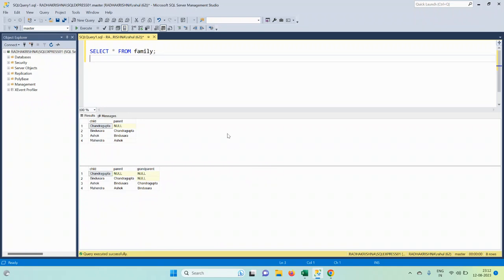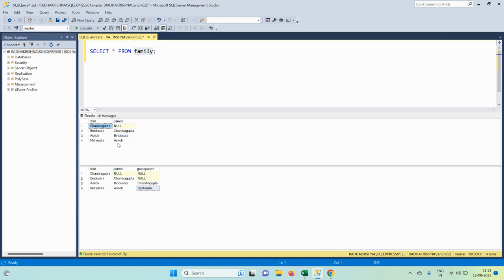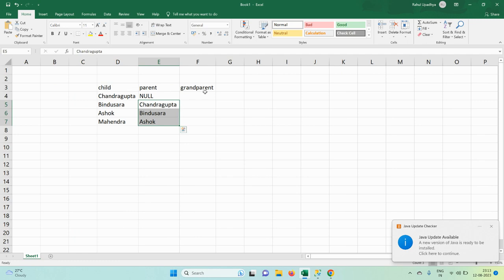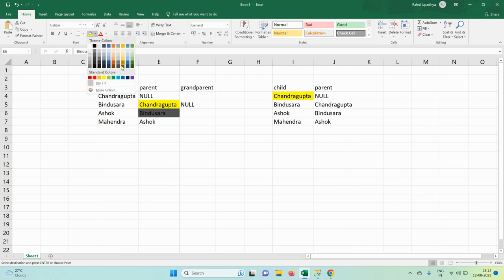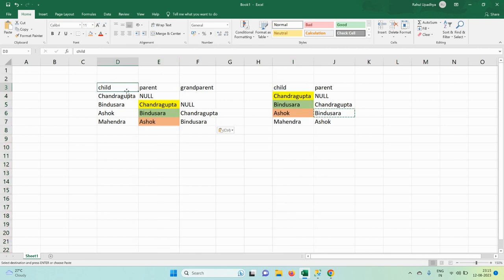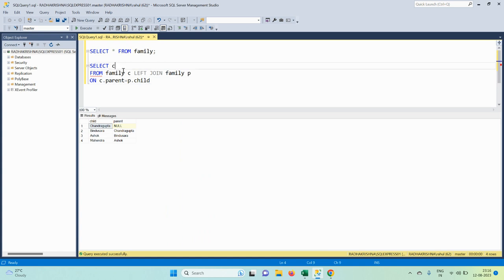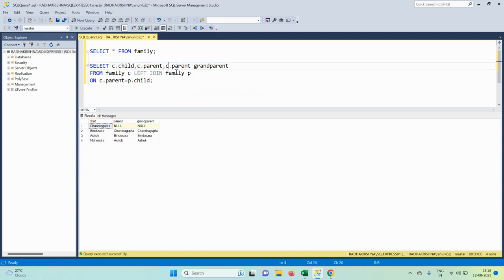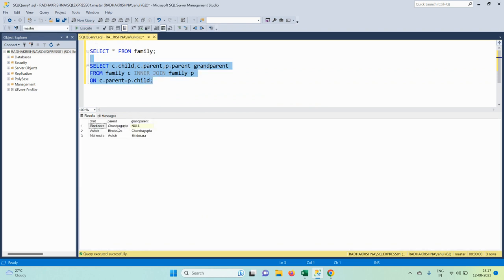SQL Problem Solving: Deriving Grandparent Using Self Join | Step-by-Step Tutorial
Welcome to our SQL problem-solving playlist! 🚀 In this session, we'll dive into a real-world scenario where we have a family table with child and parent columns. Our goal is to derive the grandparent column using a self-join operation. Follow along as we break down the problem step-by-step, providing a comprehensive tutorial on using self join in SQL.

Table creation & insertion script:
CREATE TABLE family
 child VARCHAR(50),
 parent VARCHAR(50)

INSERT INTO family VALUES('Chandragupta',null),('Bindusara','Chandragupta'),('Ashok','Bindusara'),('Mahendra','Ashok');